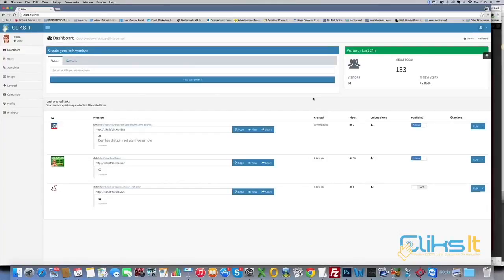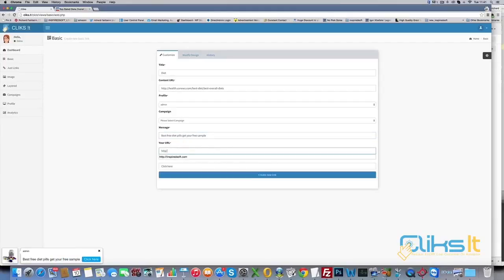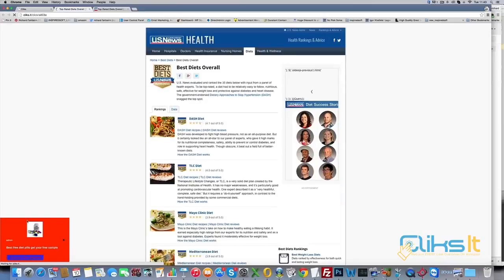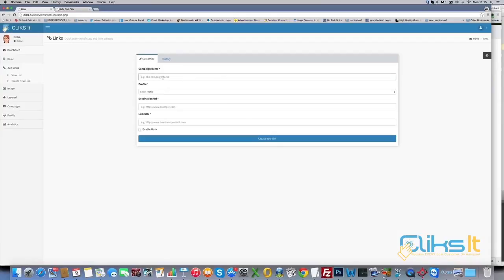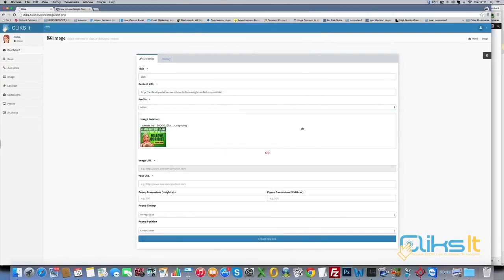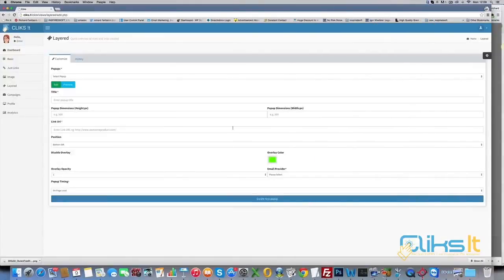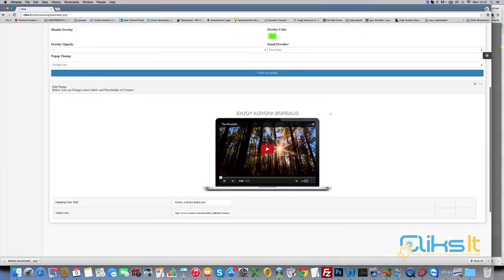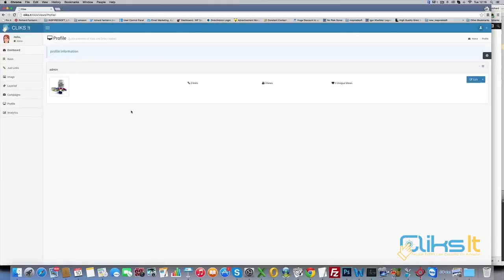cliks it Review 100% Stop cliks it Demo clicks it